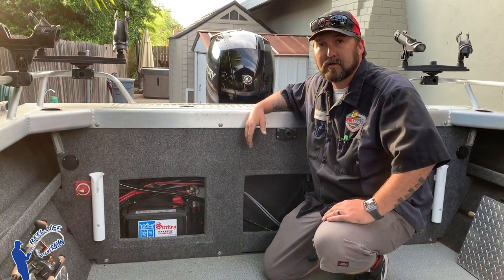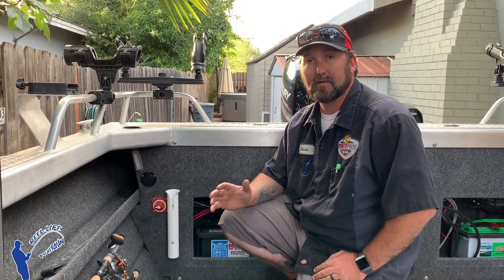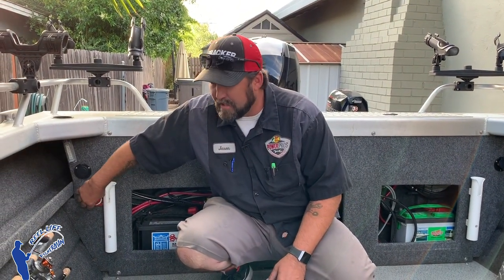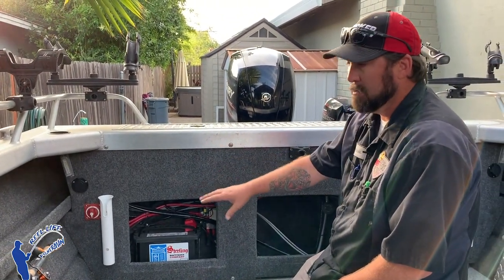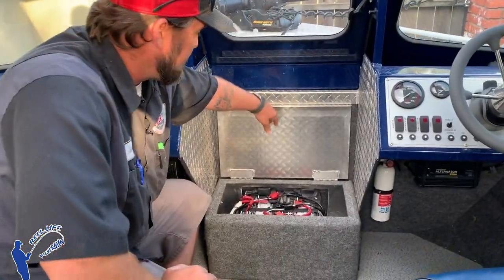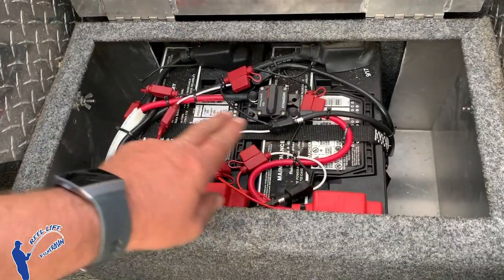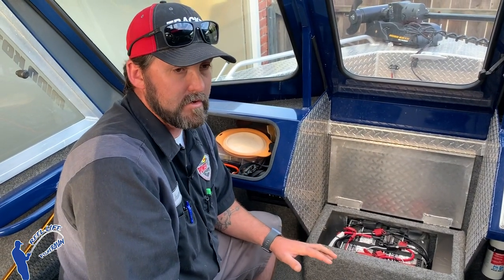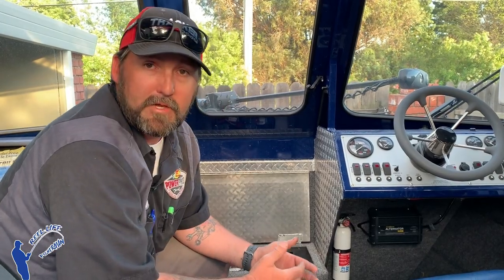BOAT BATTERY WIRING | HOW TO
In this video I go over dual boat batteries with a battery selector switch, electric trolling motor systems, and how to wire and install them along with an on board battery charger.

► Blue Sea 6007 Dual Battery Switch Selector
► 1822105 MK-210D 2-BANK ON-BOARD BATTERY CHARGER
► Minn Kota 1822105 MK 210D On-Board Battery Charger (2 Banks, 5 amps per bank)